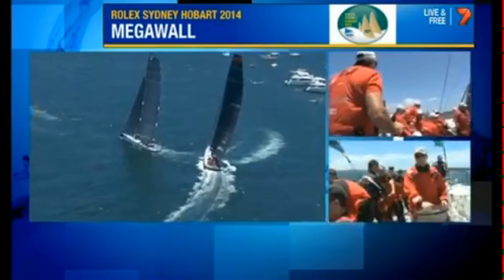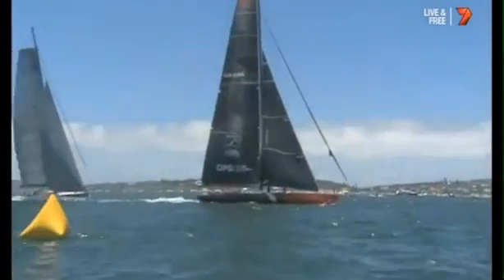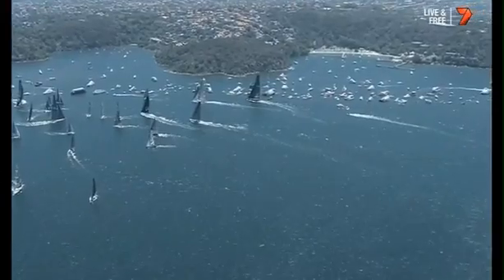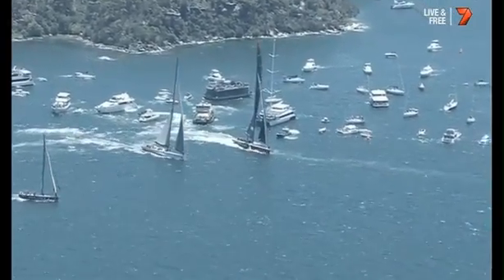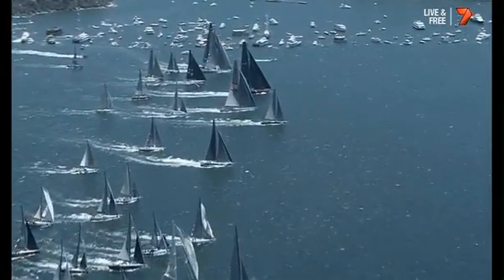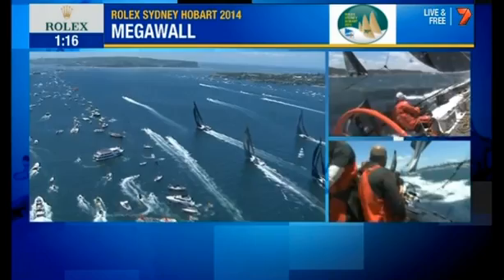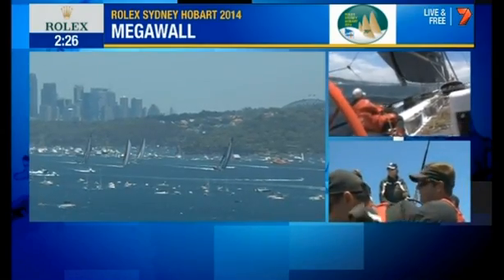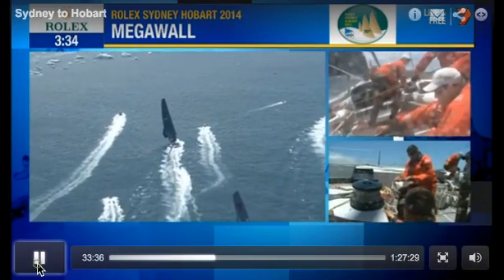Sydney Hobart 2014 Start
As a sailor THIS is the part you really want to see (:  Crazy nice move by Ken Read preventing getting hooked by Wild Oats.  Would have been "interesting" to have been on one of those spectator boats he was pointing at!  Post start Code Zero deploy and screaming out of the bay...  Good stuff from organizers and Yahoo Sports 7 to have this awesome coverage.